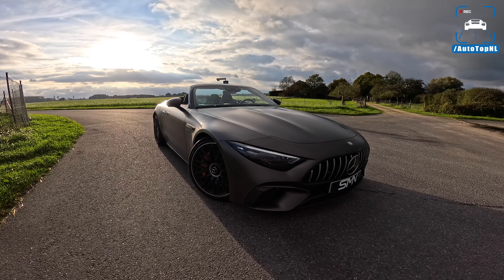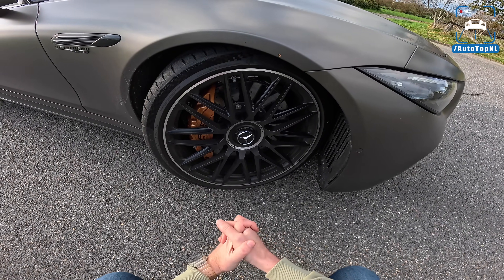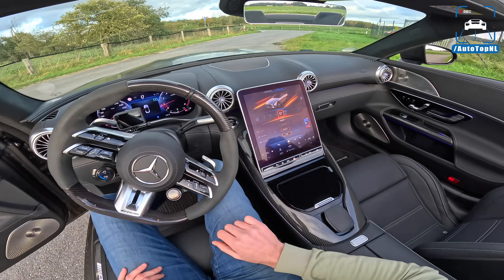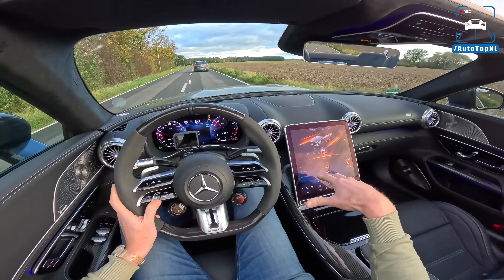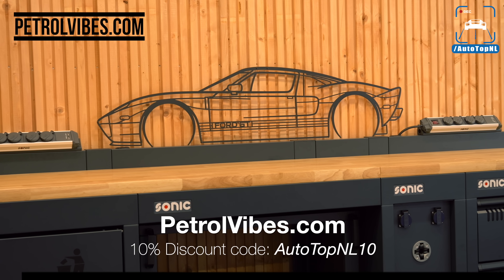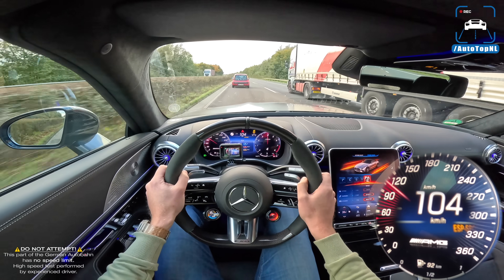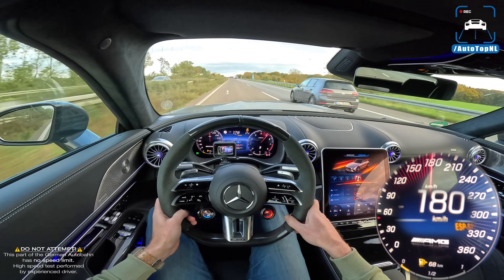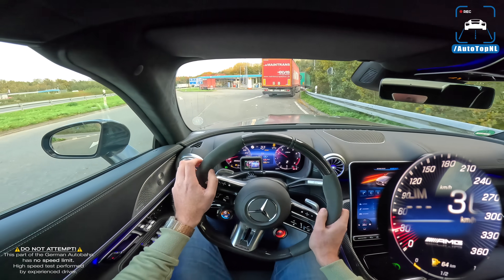700HP Mercedes-AMG SL63 // REVIEW on AUTOBAHN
products with code "AutoTopNL10"

AMG SL63 by @SimonMotorsport2013